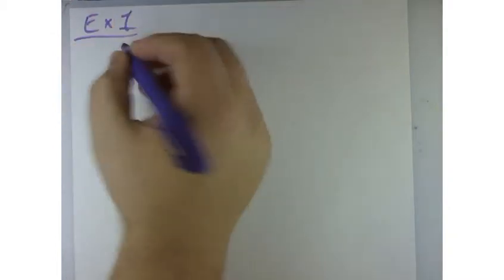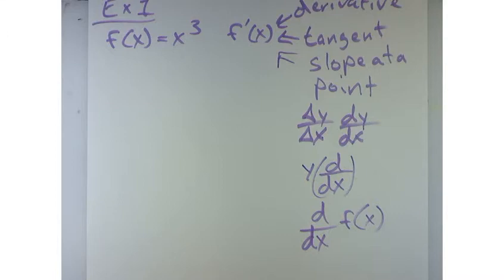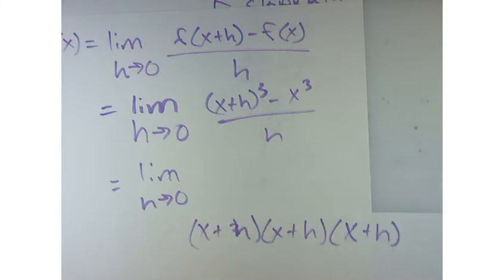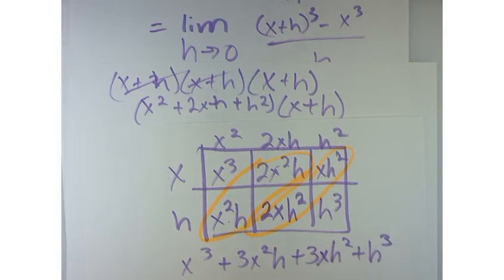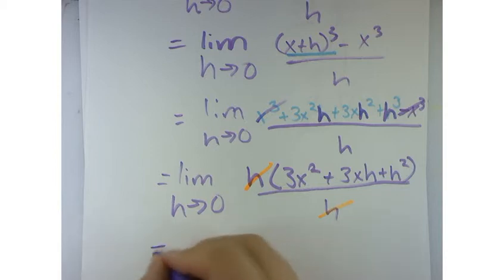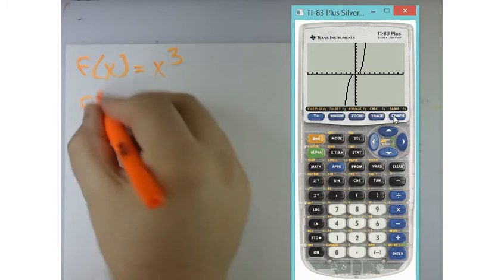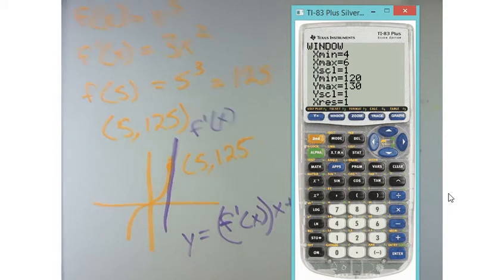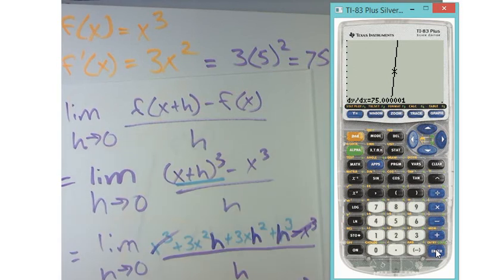AP Calculus 3.1 Derivatives Example 1